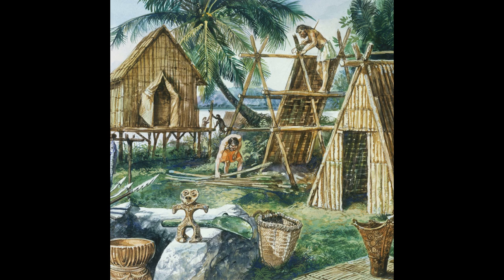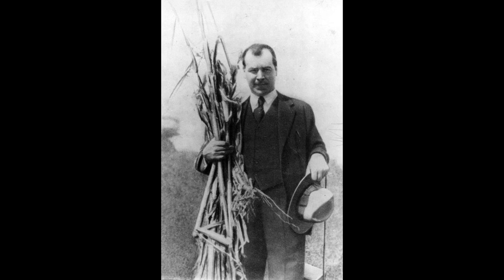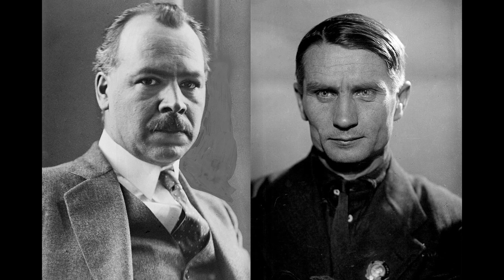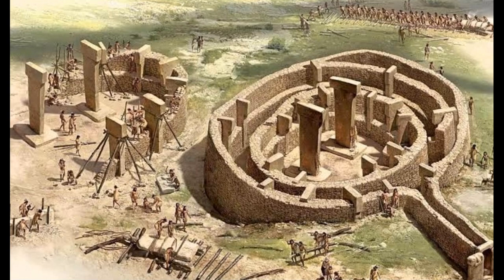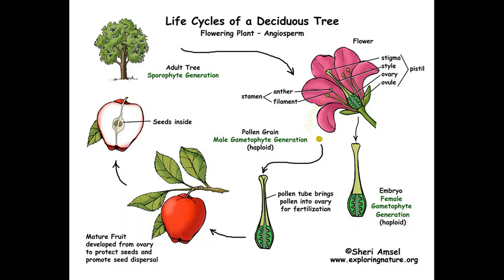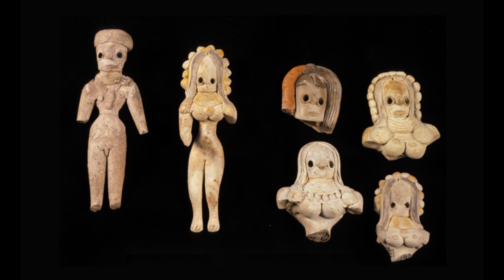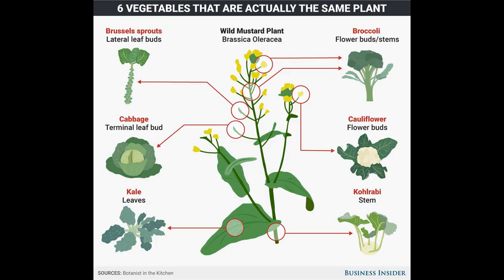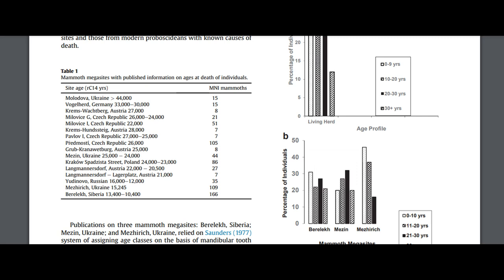The Farmer's Tale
A review of “The Farmer’s Tale” in Richard Dawkins and Yan Wong’s book The Ancestor’s Tale. All pictures are from Google.
“Origins of food crops connect countries worldwide”
 “The History of Gardening: A Timeline From Ancient Times to the Twentieth Century”
 “How Nikolay Vavilov, the seed collector who tried to end famine, died of starvation”
“Origin of agriculture and domestication of plants and animals linked to early Holocene climate amelioration”
“Anthropogenic Seed Dispersal: Rethinking the Origins of Plant Domestication”
“Exaptation Traits for Megafaunal Mutualisms as a Factor in Plant Domestication”
“How do you kill 86 mammoths? Taphonomic investigations of mammoth megasites”